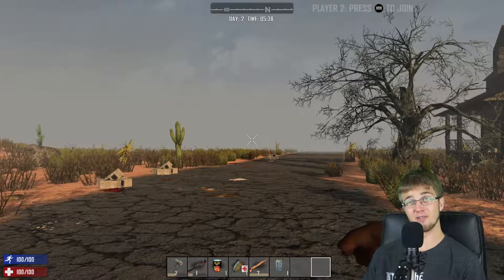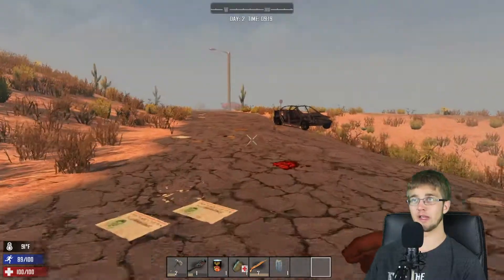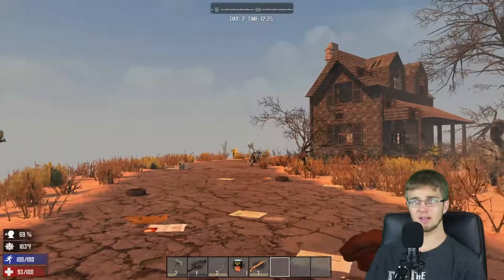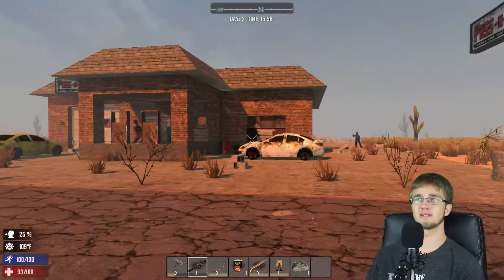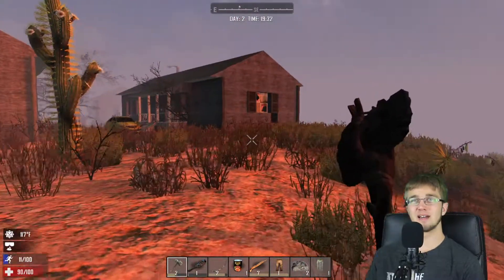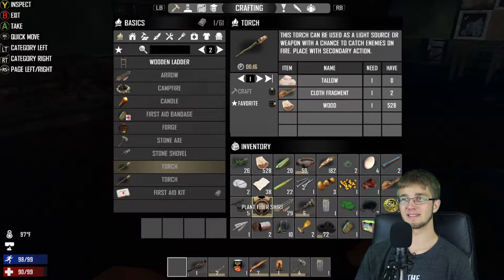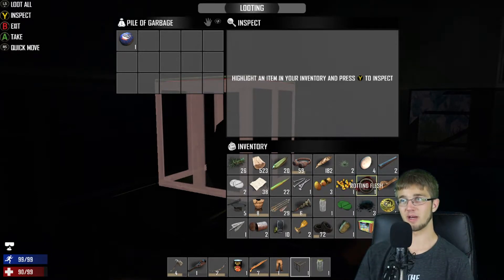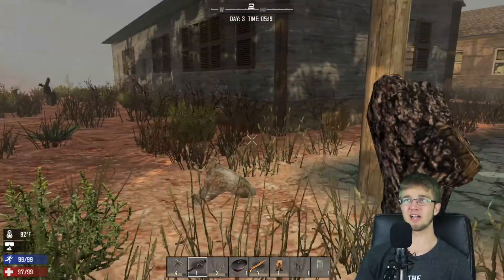[2] 7 Days Sunday - Finding a Home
In this episode, we continue to go out into the vast desert and run into a town in which we spend the night telling campfire stories. I am not making this up, folks.

This series is where we play 7 Days to Die, an unforgiving zombie game that is extremely difficult. Learning from my past mistakes in my failed series on this game, I will now do my best to level up much quicker and use items in the game to not die as quickly or as brutally as last time.